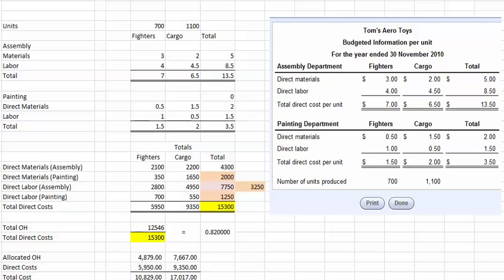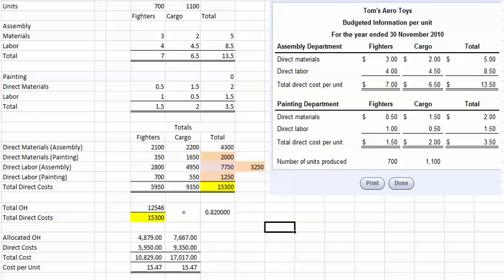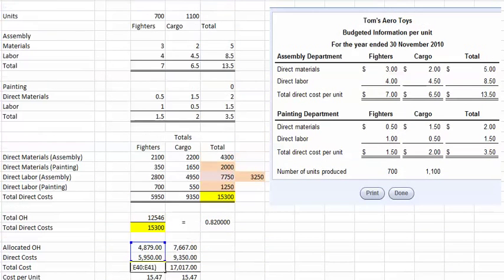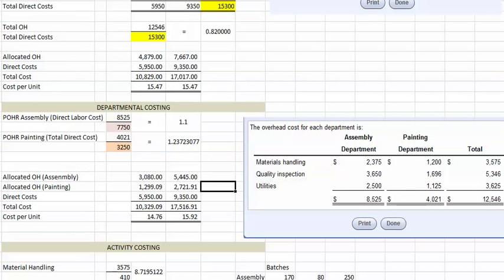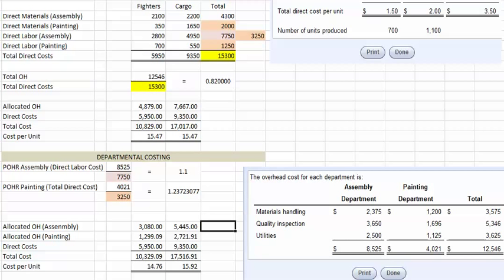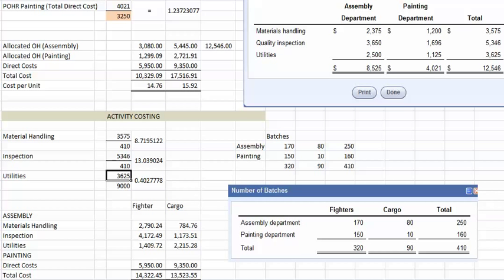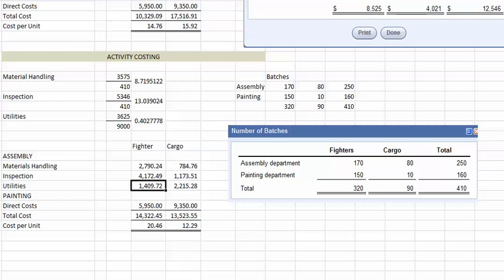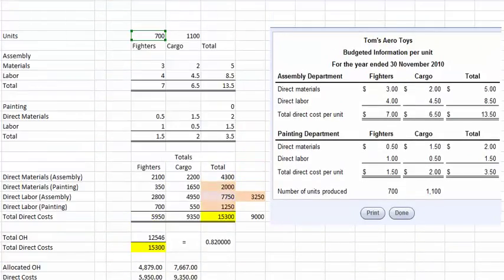Horngren Problem 5 32